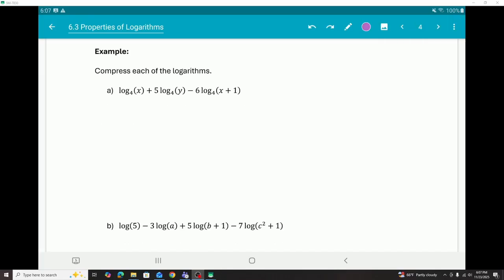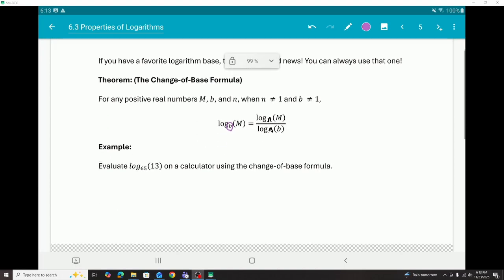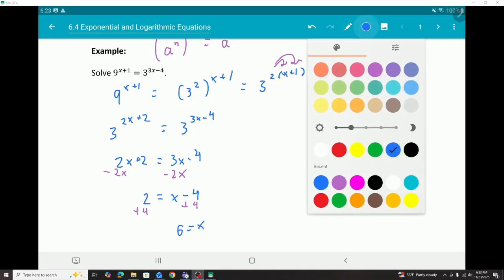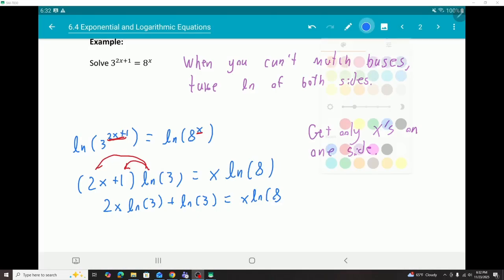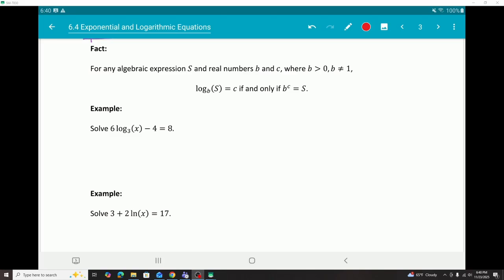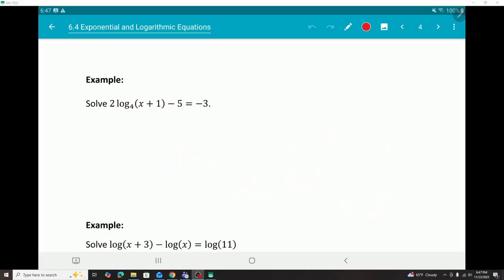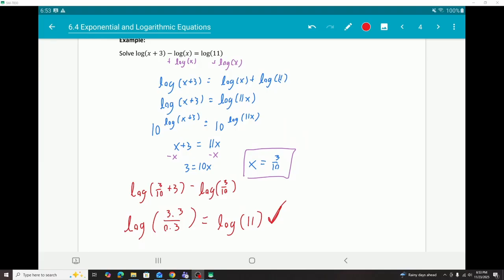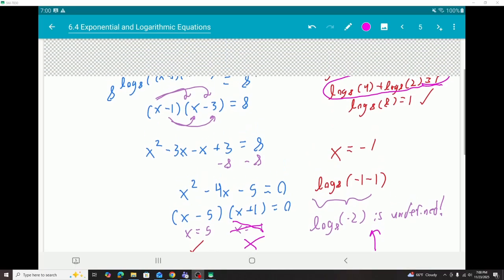End of 6.3 and All of 6.4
I go through the lecture notes for section 6.3 and 6.4 for students who can't make it to class on the Monday/Tuesday before Thanksgiving break.